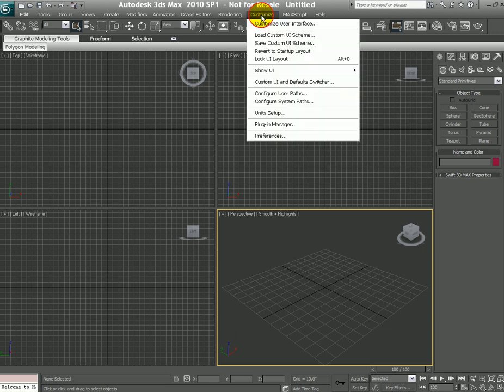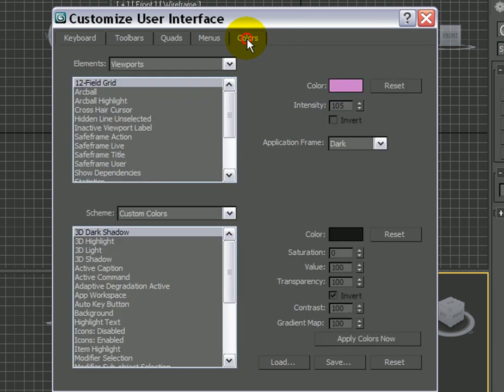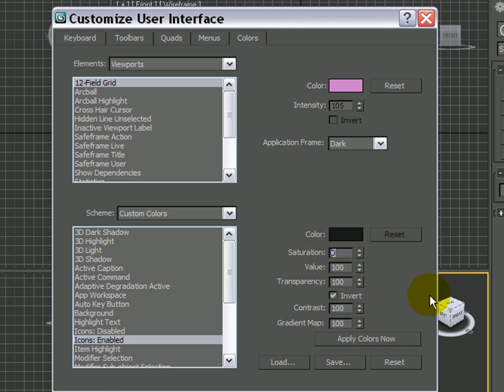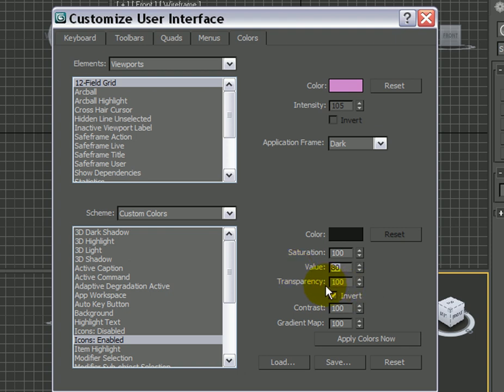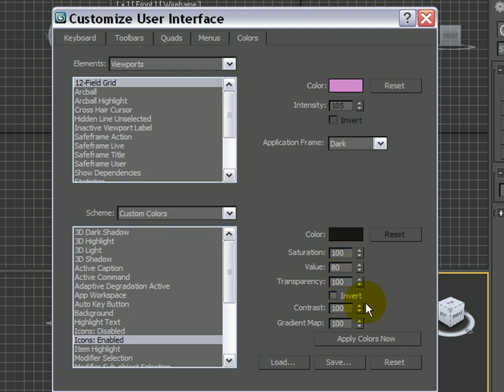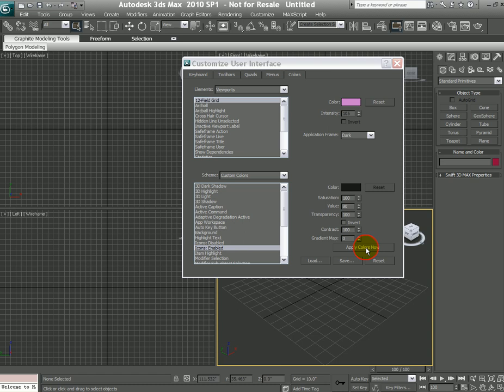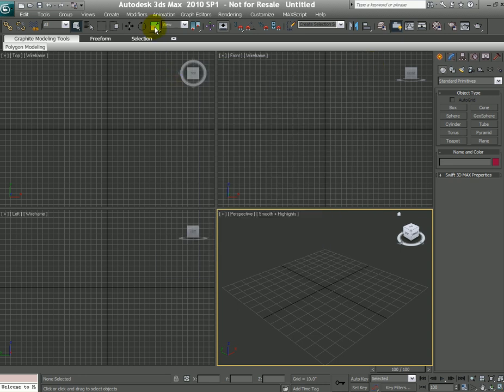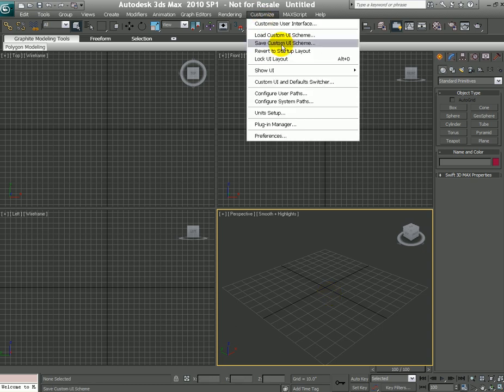3ds Max Tutorial - Changing Icon Color with dark UI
How to get colored icons with dark user interface of 3ds Max.